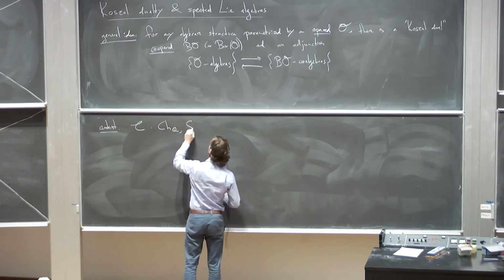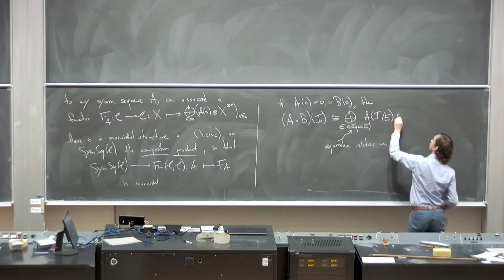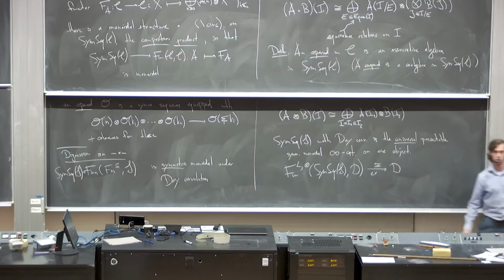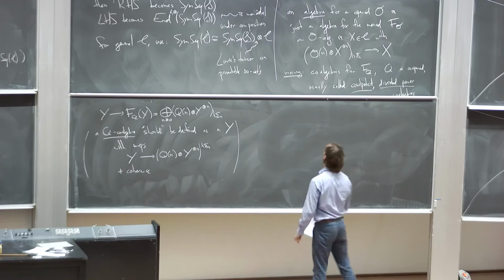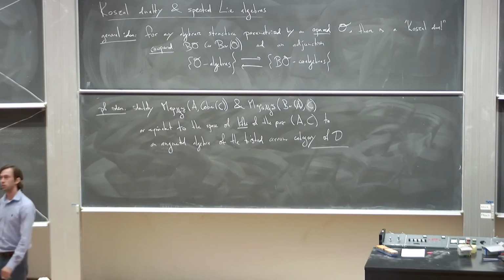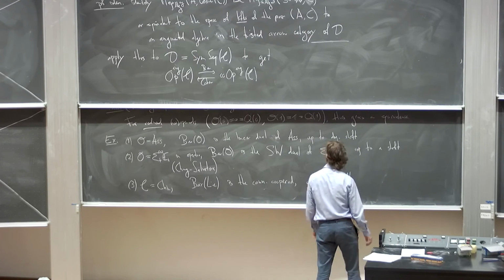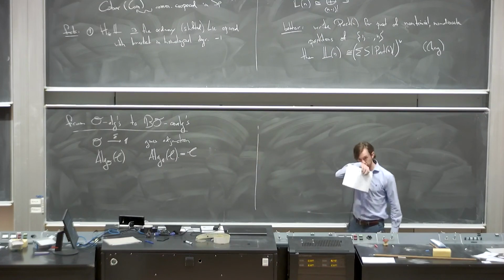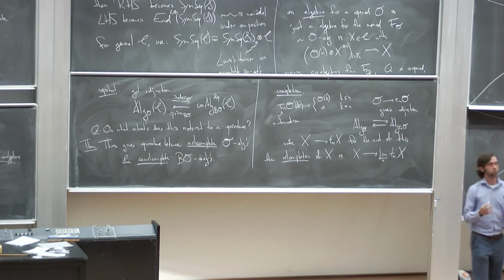Lecture 2/3 by Gijs Heuts @ YTM 2022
Gijs Heuts
@ YTM 2022

Abstract
Unstable chromatic homotopy theory The chromatic viewpoint on homotopy theory grew out of the desire to understand periodic families of elements in the homotopy groups of spheres. This viewpoint breaks homotopy theory up into “layers”, each of which sees only families of a specific periodicity. The bottom layer corresponds to rational homotopy theory, and the next one is closely related to Bott periodicity in topological K-theory. Since the work of Serre, Quillen, and Sullivan, the rational homotopy theory of spaces is well understood: it can be described algebraically, either in terms of differential graded Lie algebras or (“Koszul dually”) in terms of commutative differential graded algebras. In these lectures we will first review rational homotopy theory from a present-day perspective. Then we will discuss a generalization to all of the chromatic layers of homotopy theory. This time the algebraic model involves “spectral Lie algebras”, which are a lift of the theory of Lie algebras to higher algebra. We’ll also look into the Koszul duality between these Lie algebras and the theory of commutative ring spectra. I will not assume knowledge of chromatic homotopy theory from the audience, but some familiarity with the basic language of infinity-categories will be helpful. There are plenty of good introductions around, but let me mention Lurie’s Kerodon website and Land’s "Introduction to infinity-categories